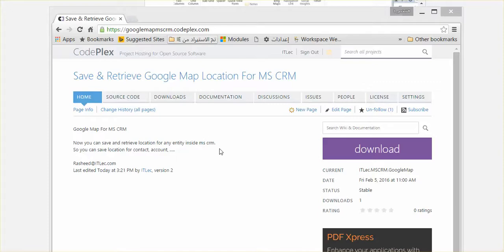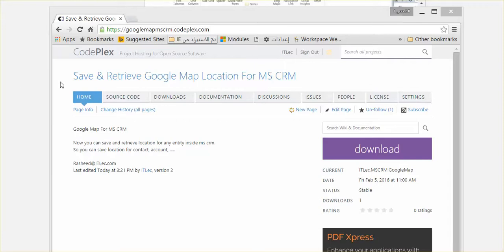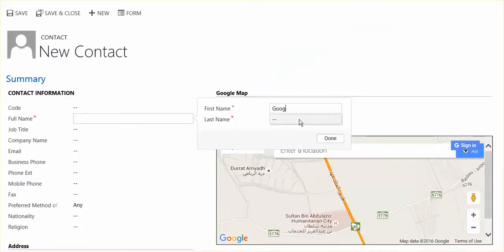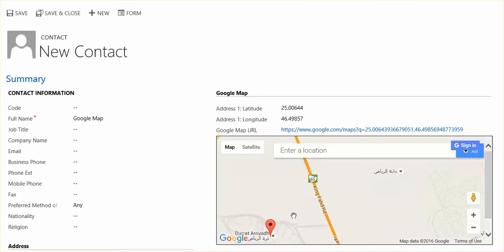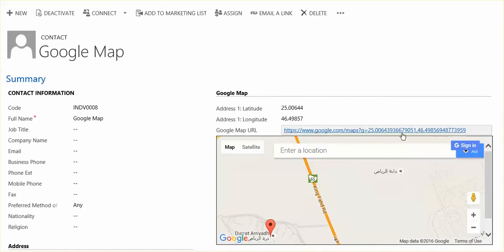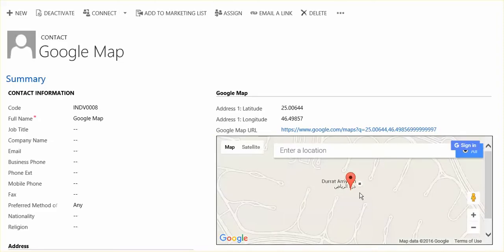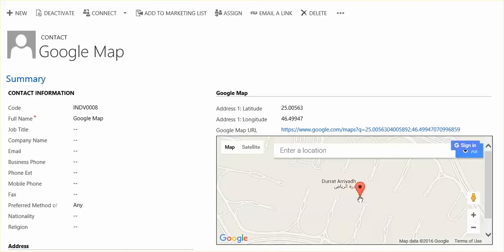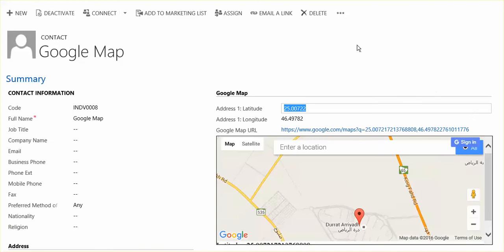ITLec MSCRM GoogleMap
Google Map For MS CRM

Now you can save and retrieve location for any entity inside ms crm.
So you can save location for contact, account, .